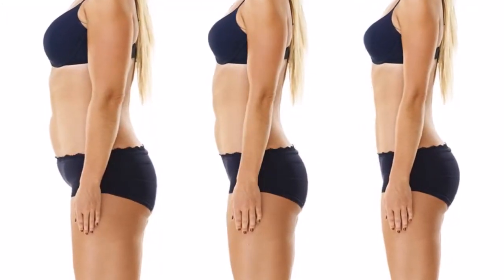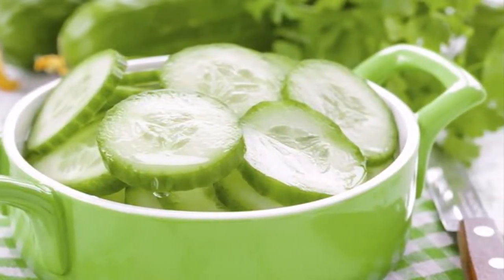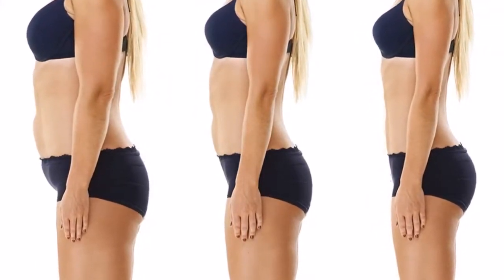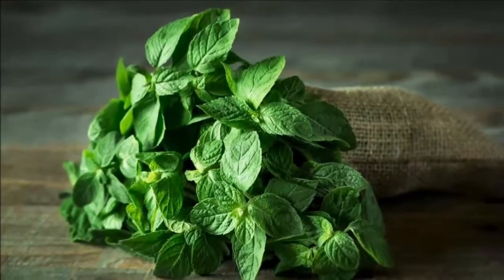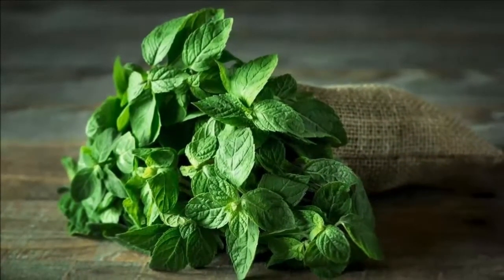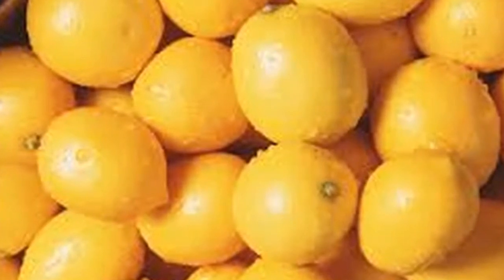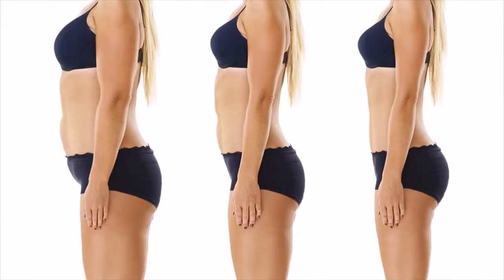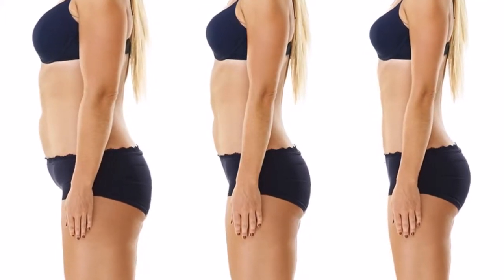Remedie sucks fat that made me lose 15kg in 1 month, melts all the fat accumulated in the belly inst